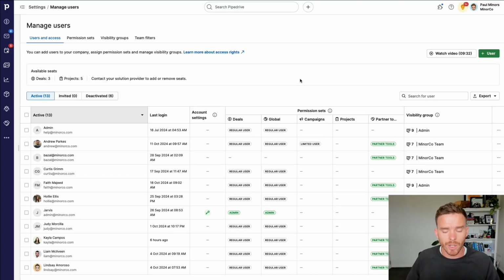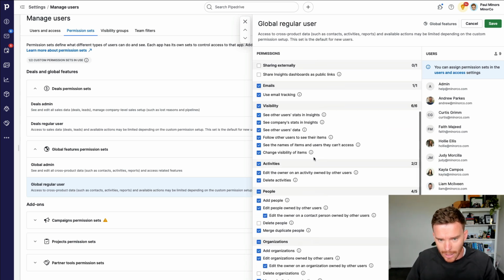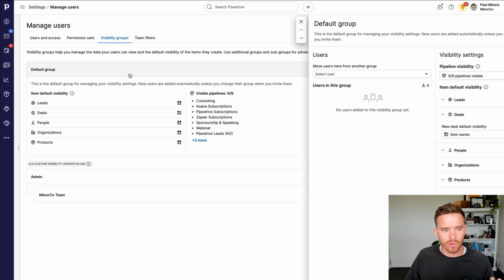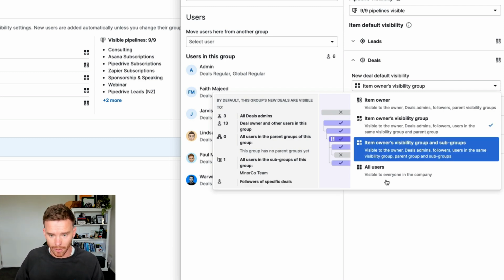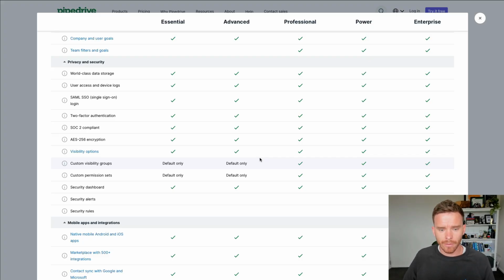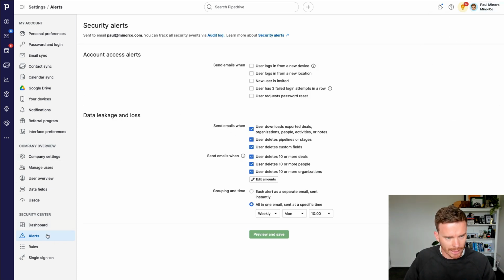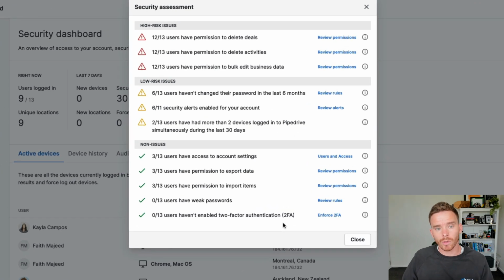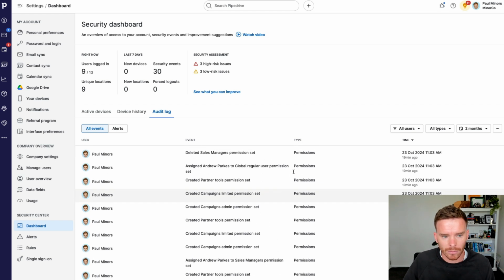Pipedrive Security Features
An overview of the main security features and permissions inside Pipedrive. Learn how to customise user permissions and visibility. I also cover the main security features in Pipedrive including security rules and alerts. And finally, learn how to use the security dashboard to monitor your account.

0:00 - Introduction
1:23 - User permissions
5:19 - Visibility settings
9:37 - Security features
11:35 - Security alerts
12:36 - Security rules
13:30 - Security dashboard
16:02 - Outro

Want to take full advantage of Pipedrive? Sign up to our Master Pipedrive support program and take Asana to the next level »

Want to chat first? Book a 30-minute introductory call to learn more about our consulting service: »